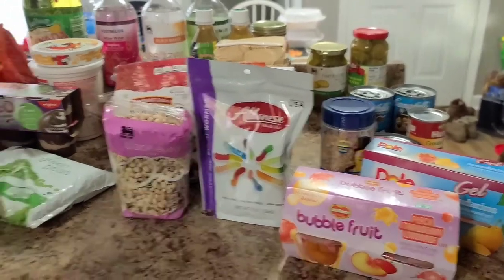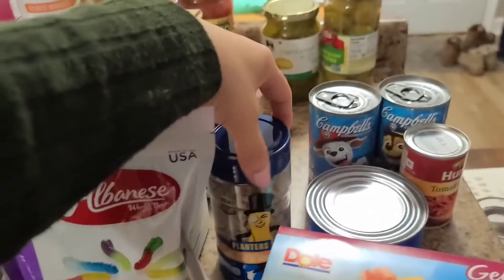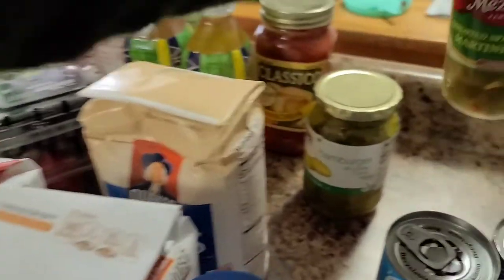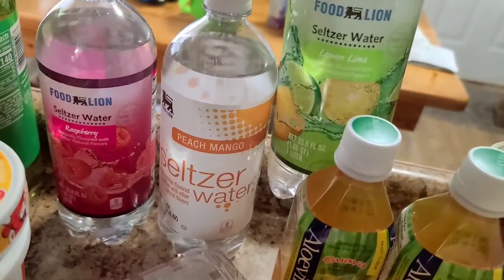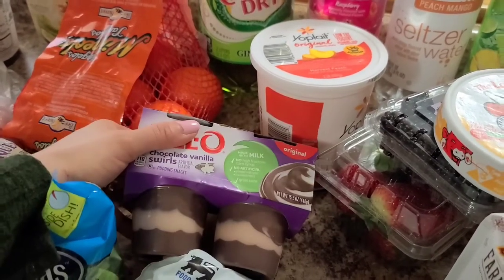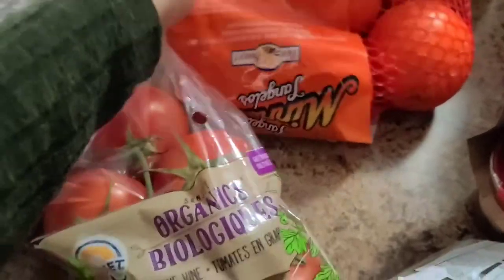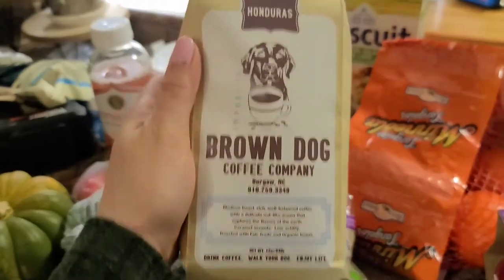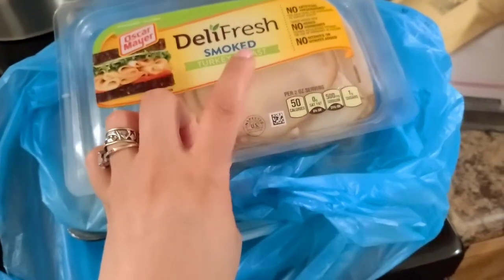FOOD LION GROCERY HAUL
Small Food Lion Grocery Haul!